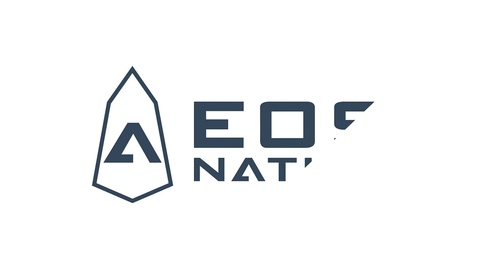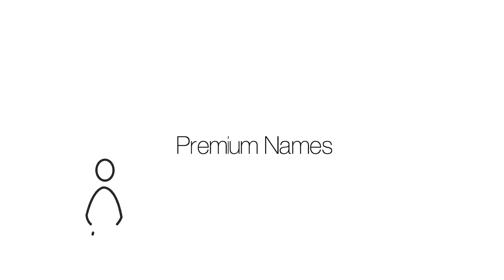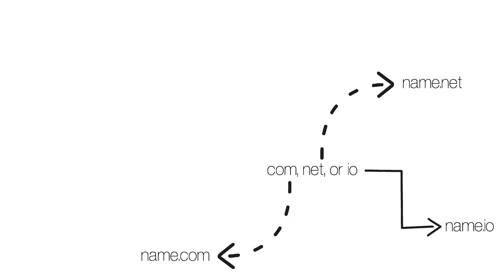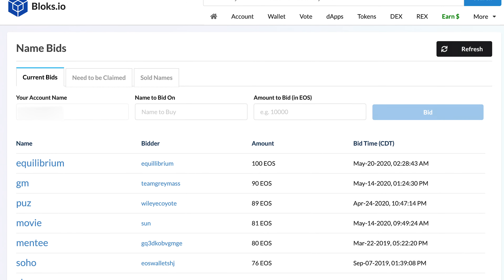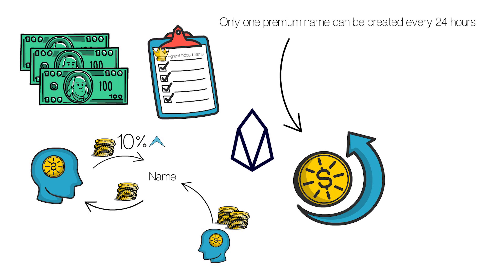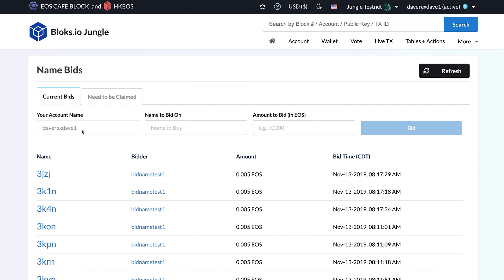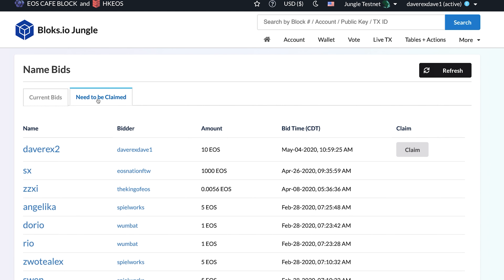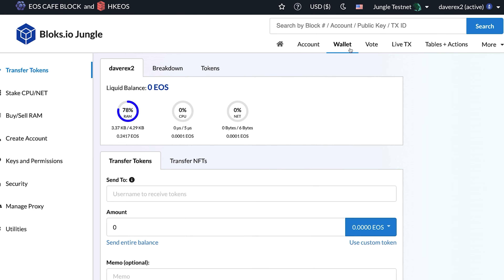EOS Premium Name Bids - How to Bid & Claim!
🔥 EOS Nation 🔥
Our mission is to secure EOSIO blockchains with reliable infrastructure and to build a global community empowered with the tools and resources to thrive. We’re committed to leading and contributing to projects that add value to the ecosystem.

🎓 Want to get a better understanding of EOS? Visit eosdocs.io to learn more about app development, managing on-chain resources, Block Producer information and some frequently asked questions.

👨🏻‍🎓 Are you interested in becoming an EOS Nation Ambassador in your community?